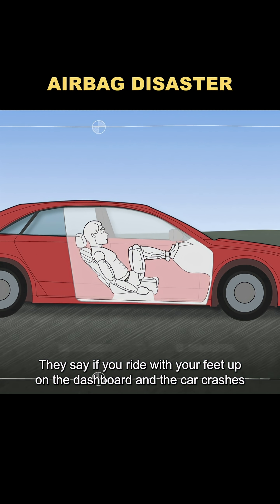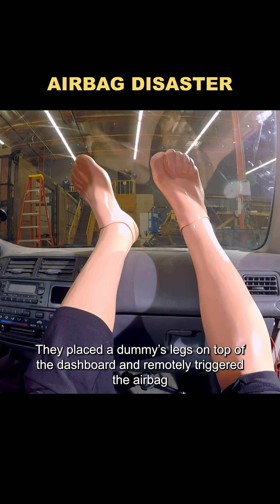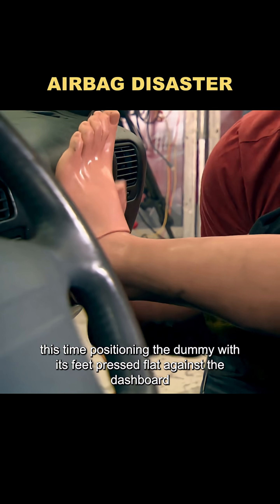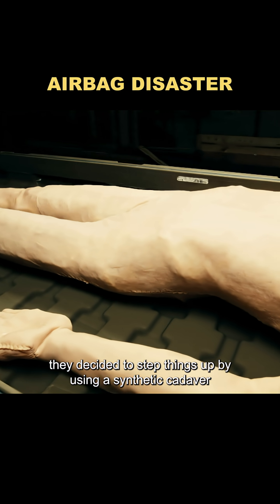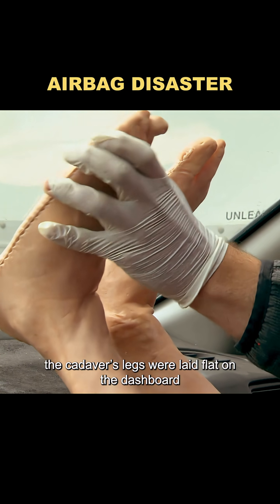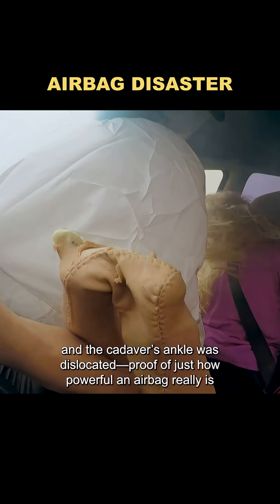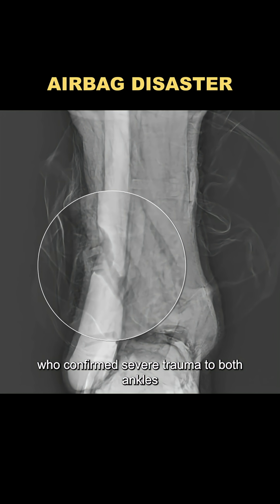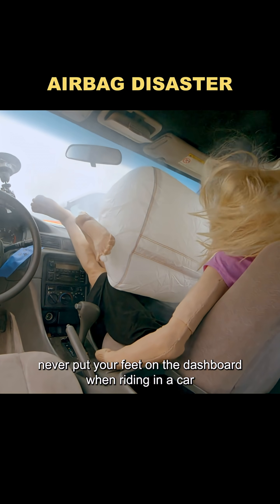The heavy price of putting your feet on the dashboard